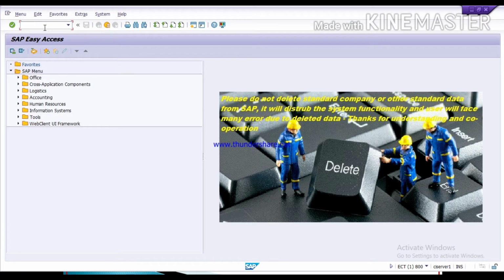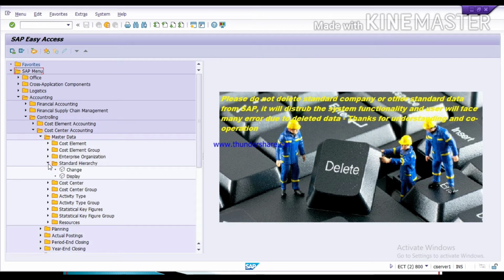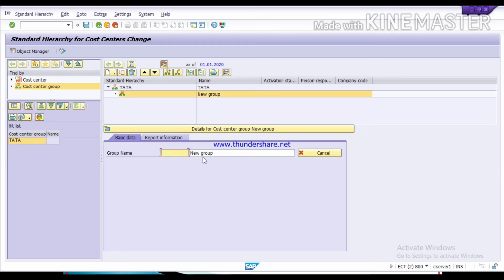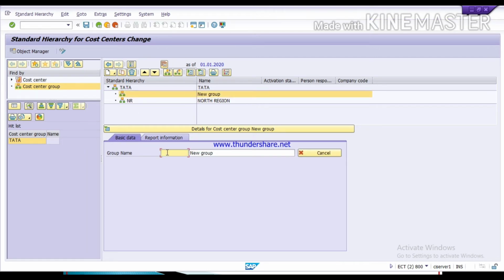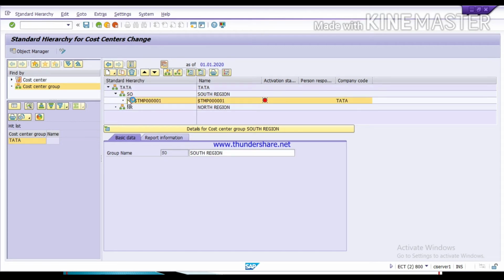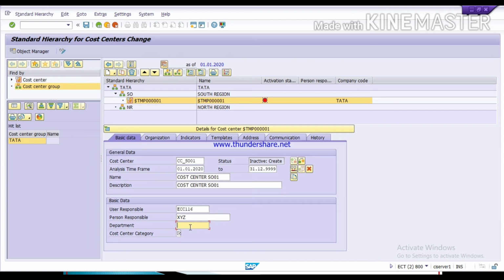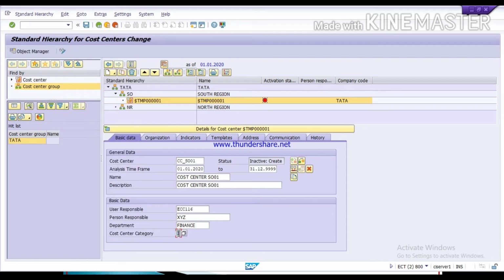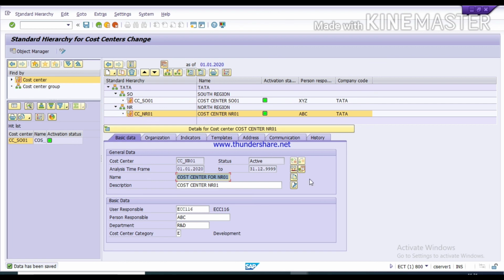SAP-FICO Session- 87 || SAP (CO) CONTROLLING (PART - 9) IN ENGLISH | SAPFICO REALTIME TRAINING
Hi friends,
About this video:
Welcome to learn SAP-FICO on our channel JmdInfo. In this video you will learn about SAP - CO Controlling Configuration in English. Jmd Info provides a complete SAP - FICO tutorial for those who really wants to make their future in SAP. Here we will provide practical real time based video training and your all queries will be solved. This platform will help you to be independent in your life.
SAP-FICO Session- 87 || SAP (CO) CONTROLLING (PART - 9) IN ENGLISH